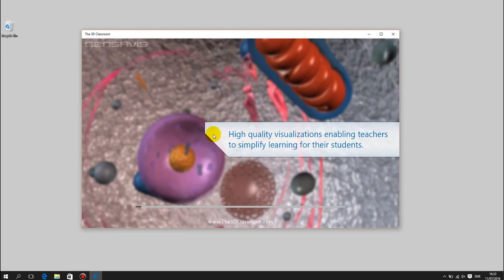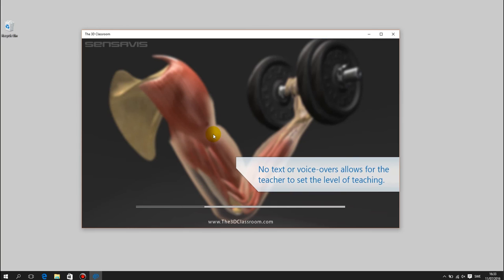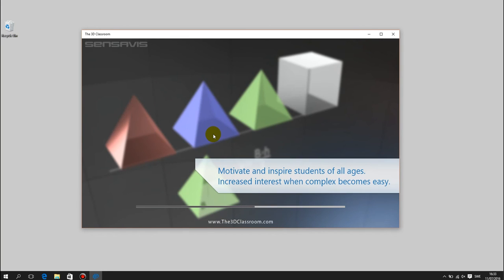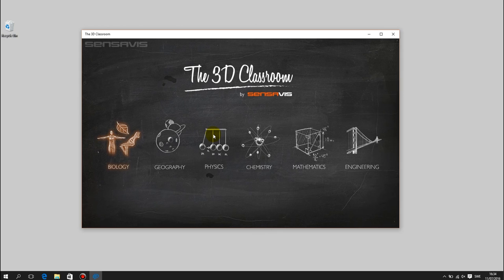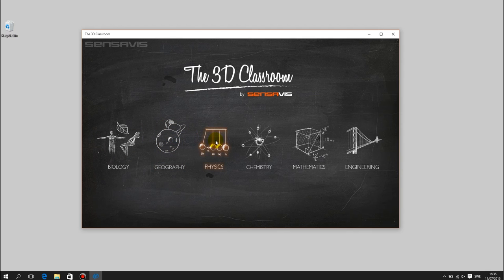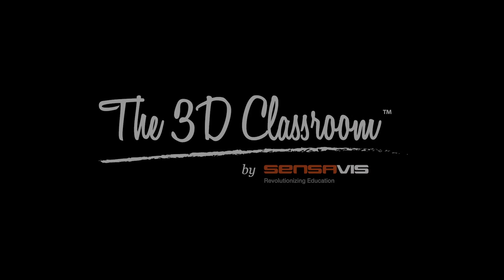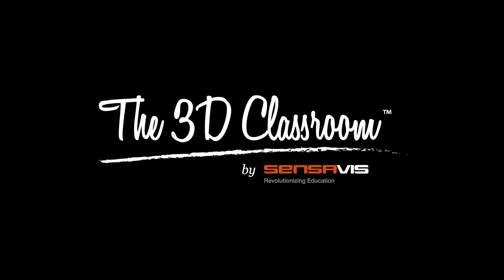How to open and close The 3D Classroom Windows 10 App